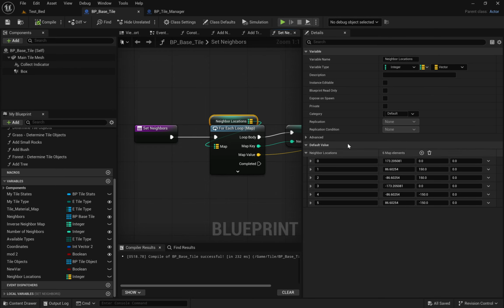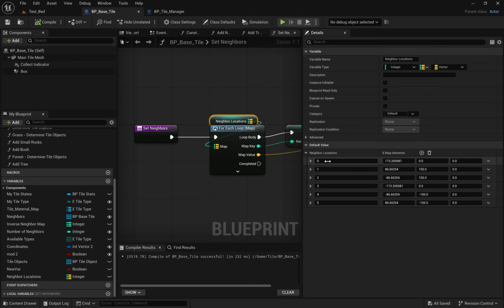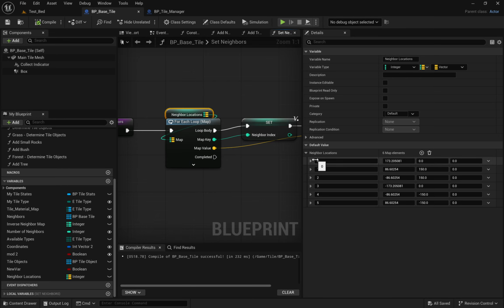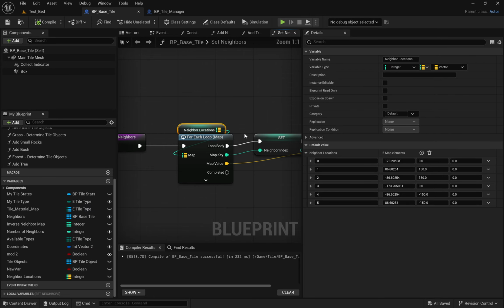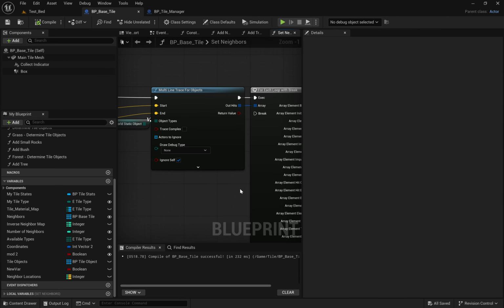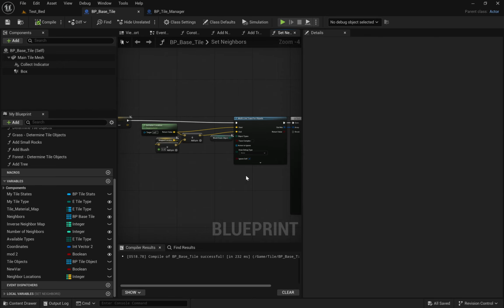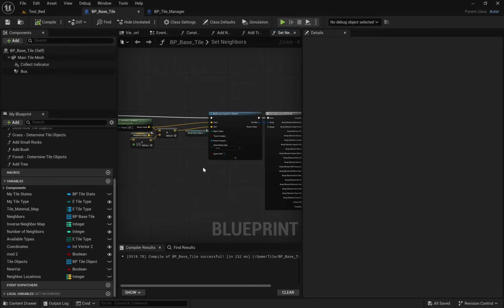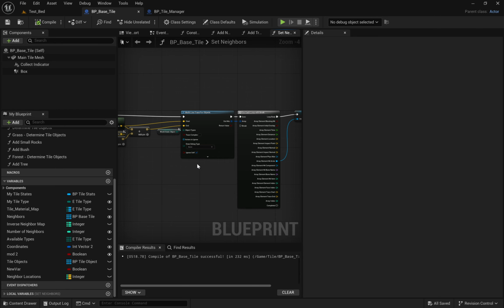How I Broke My Entire Game - Devlog - Project Dragon 8